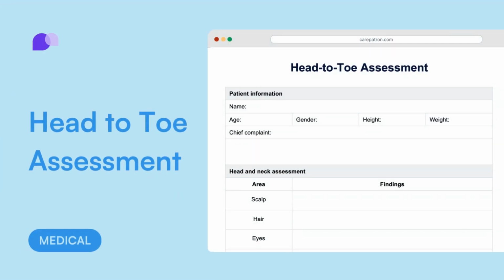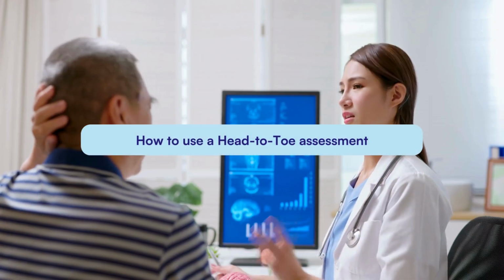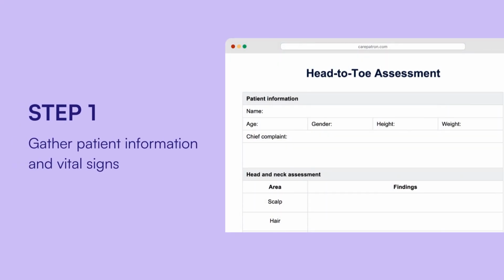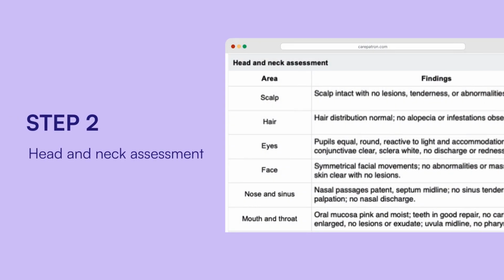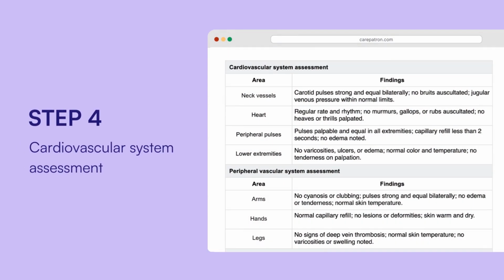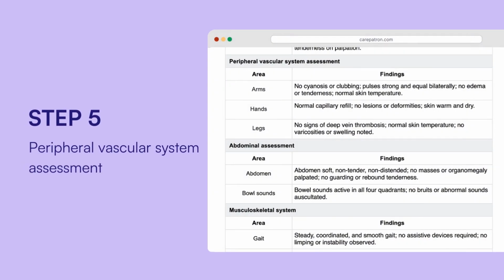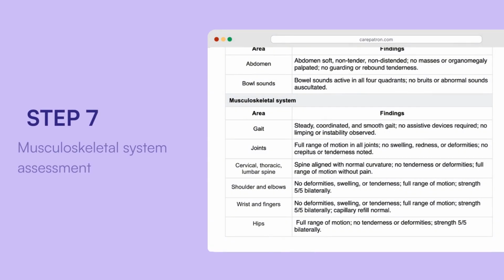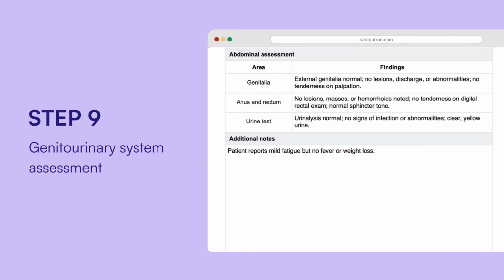Head to toe assessment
Learn how healthcare professionals perform a thorough Head to Toe Assessment of patients and use the results to assess a patient's health state.

Intro 0:00
What is a head-to-toe assessment? 0:15
How to use a head-to-toe assessment 0:47
Sample template 3:24
Carepatron 3:33